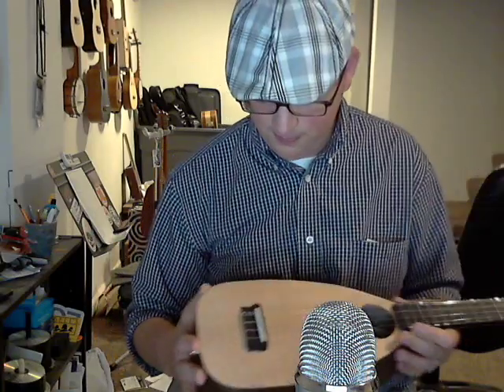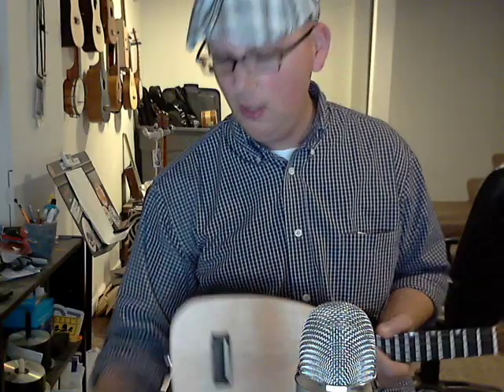Boat Paddle 5-string 12 fret Uke sound sample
Me noodleing around with my new uke